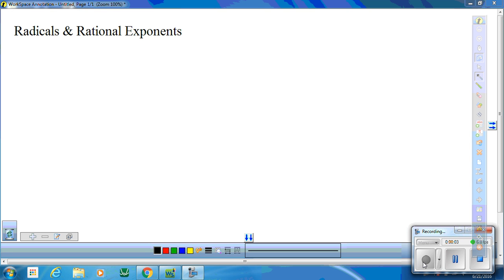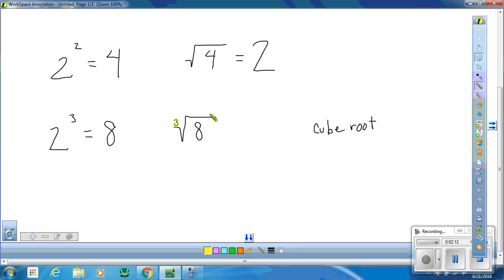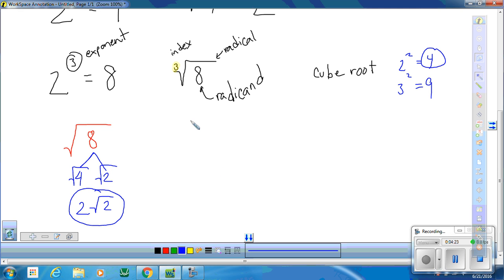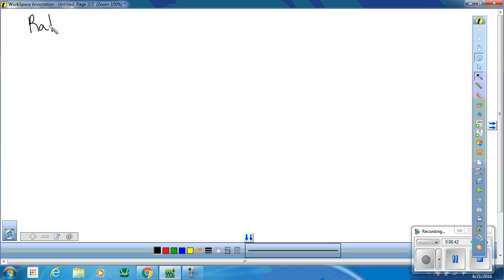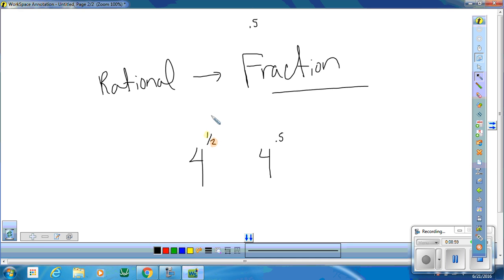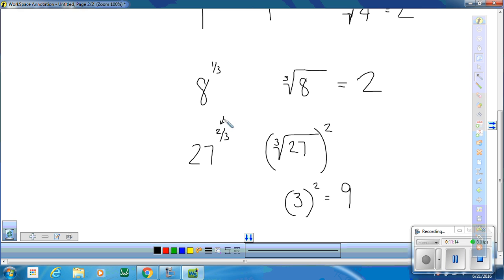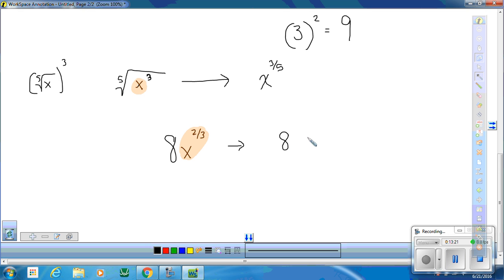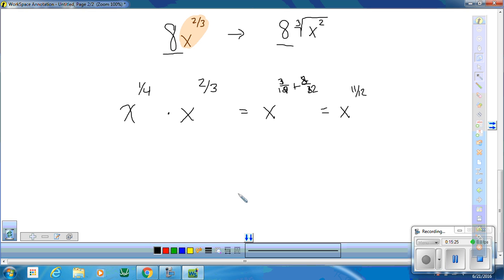Radicals and Rational Exponents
This video introduces roots and rational exponents